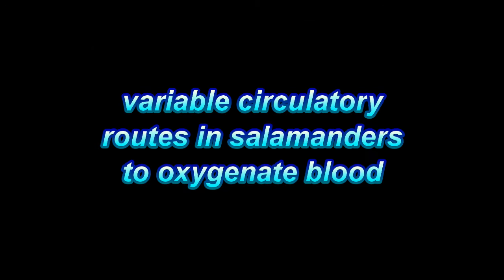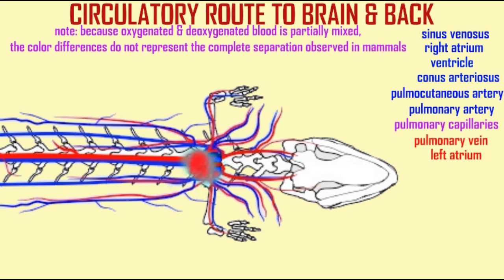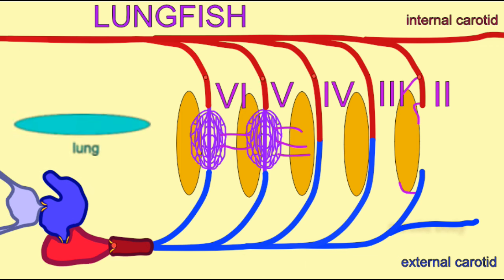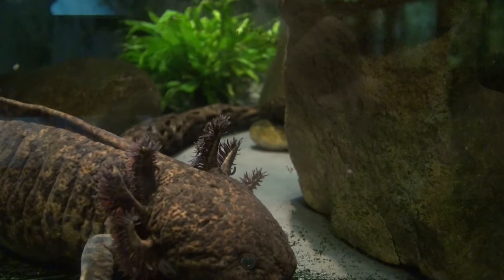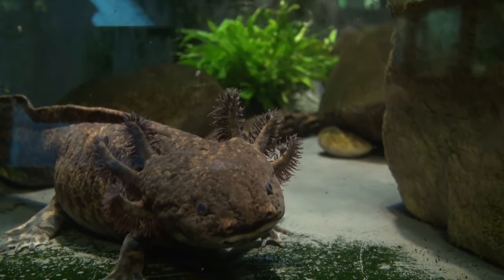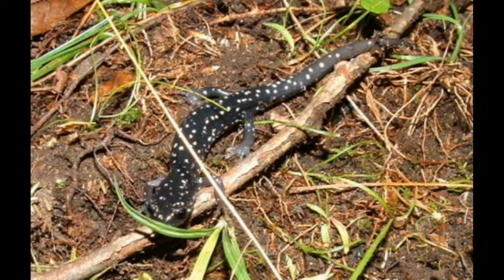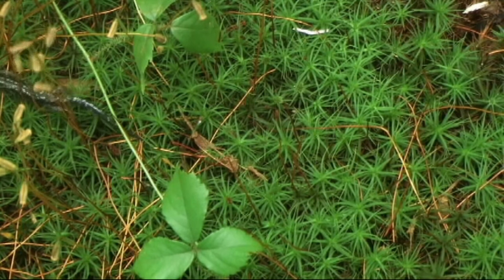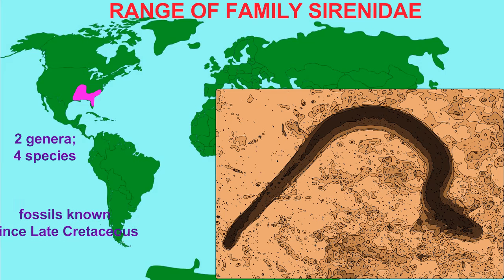variations in salamander circulatory routes which oxygenate blood